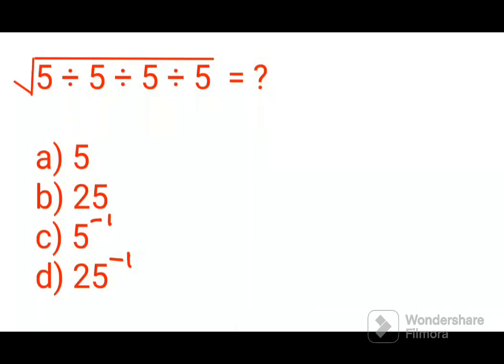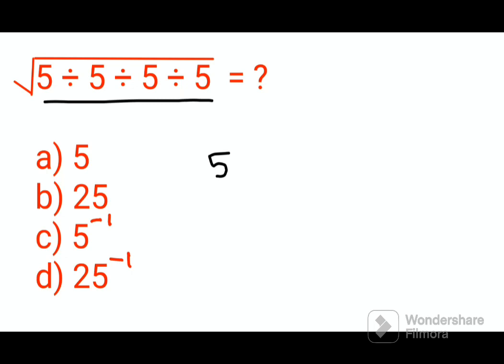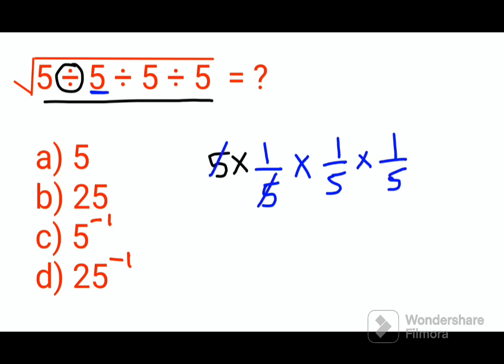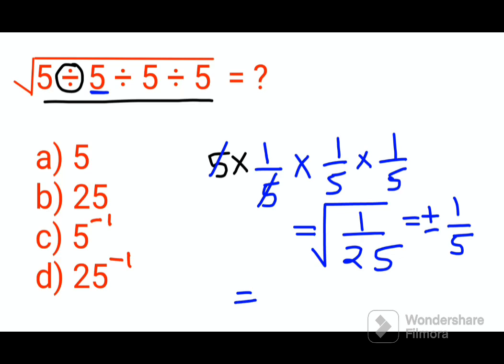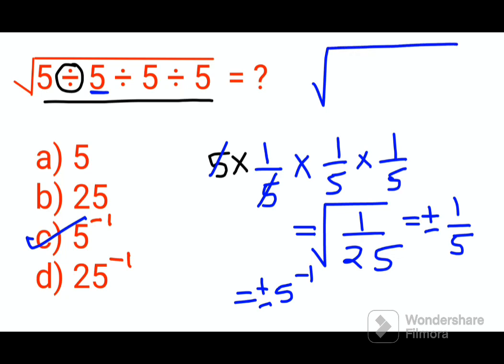The answer is NOT 1 | Test your Math!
Test your Math!

1 trending on youtube
3 reads math problems
3 math problems
r prop.trend.test
5 grade math problem
6th grade math problem of the week
7 math problems
7 math problems unsolved
8 grade math problem
8 grade math problems and answers
8th grade math problem of the day
9 grade math problems
9th math problems
d trend
b trending
c trend
math trend
i hate prodigy math game
trending maths
10 unsolvable math problems
9 grade math topics